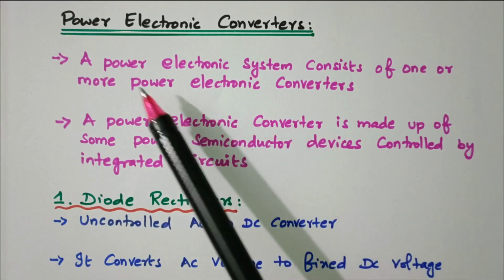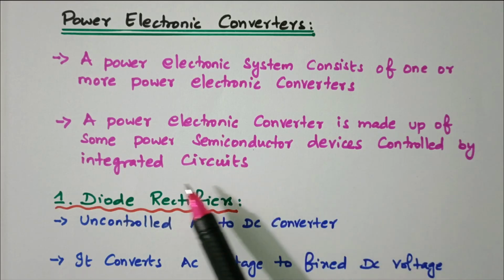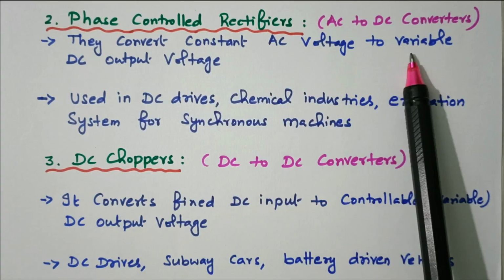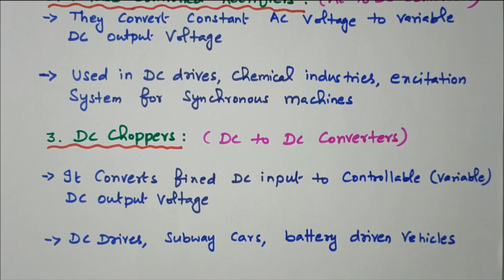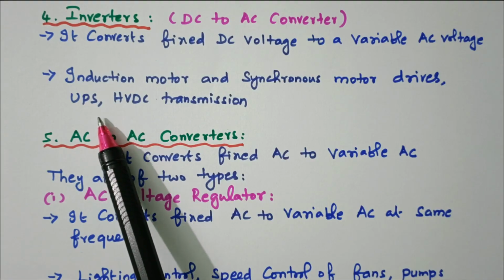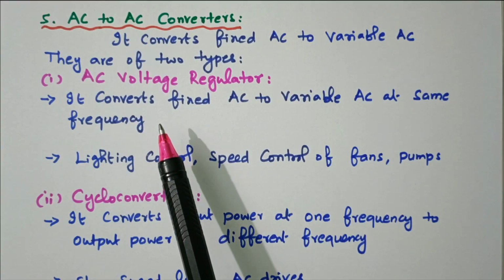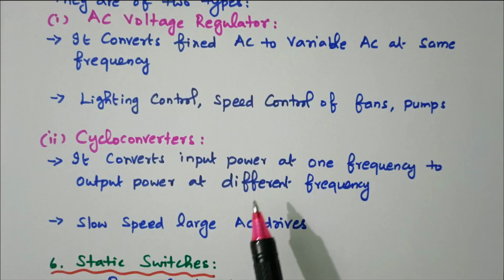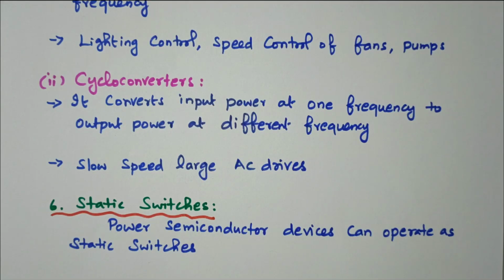04 Types of Power Electronics Converers